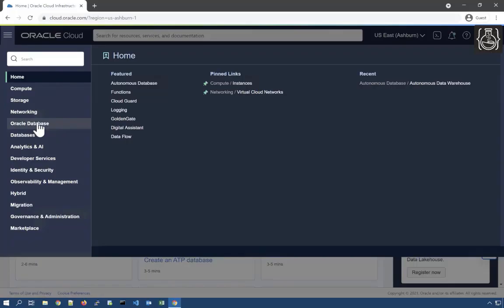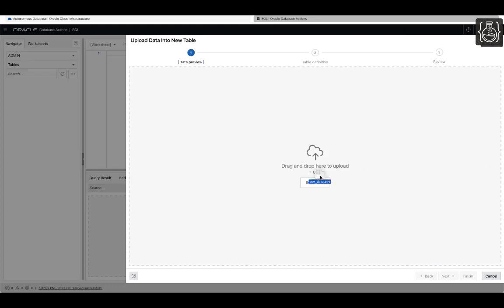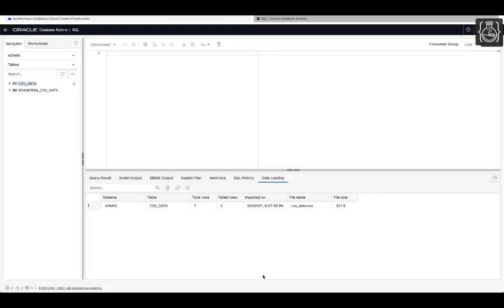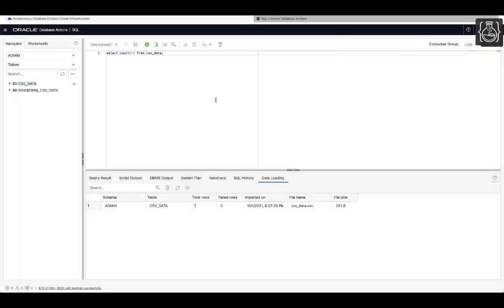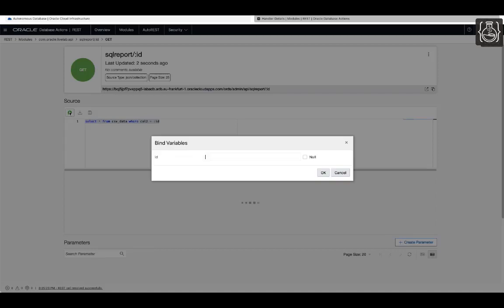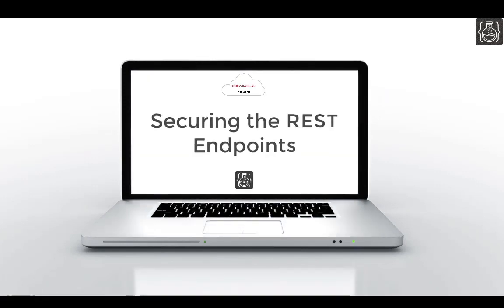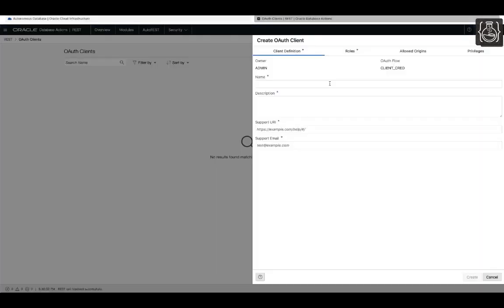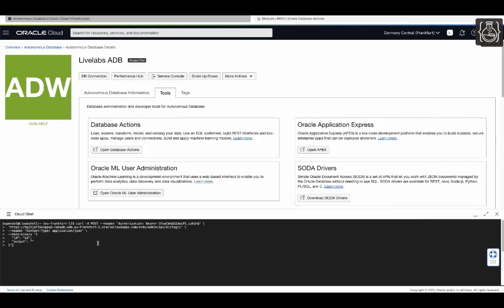Modern Application Development with Oracle REST Data Services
Try the Modern Application Development with Oracle REST Data Services LiveLab
Watch the preview video of us doing the Modern Application Development with Oracle REST Data Services workshop.